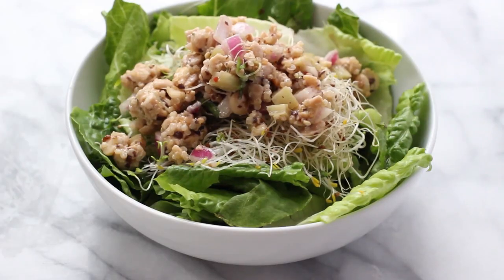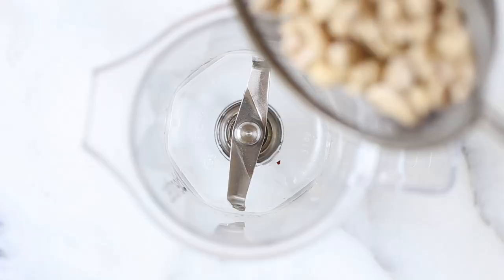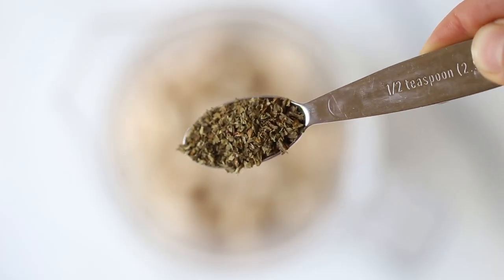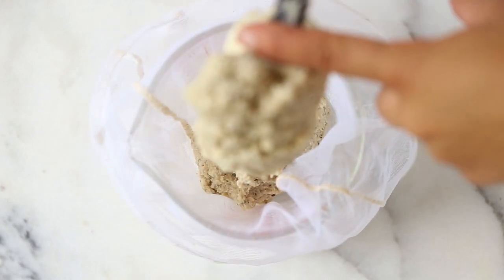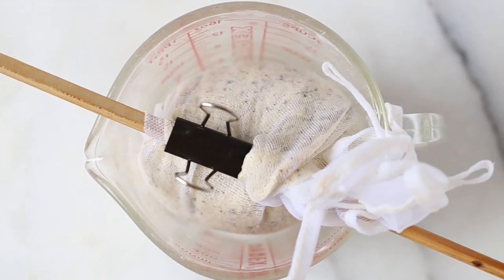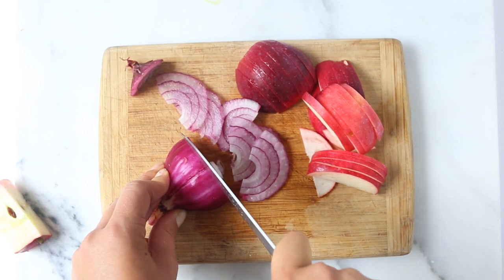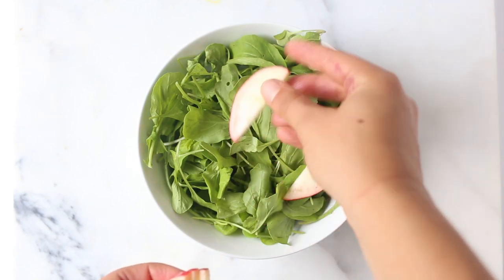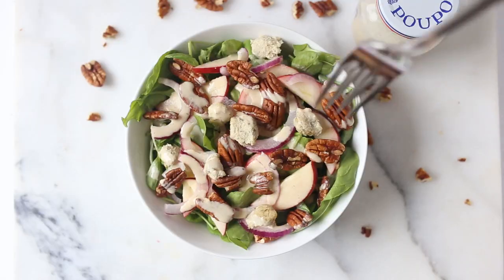APPLE + PECAN ARUGULA SALAD | vegan salad recipe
In today's video I'm showing you how to make a delicious apple and pecan arugula salad with a creamy maple tahini dressing. It's flavorful, with a nice balance of sweet and savory and it's perfect for the fall!

USE SALADWEEK TO SHARE YOUR SALAD PICTURES!

Raw Cashews
Nut Milk Bag
BlendTec Twister Jar

alyssarimmer

10025